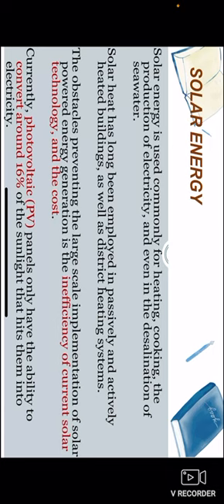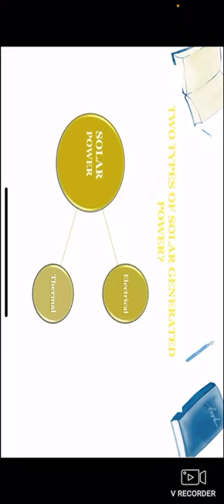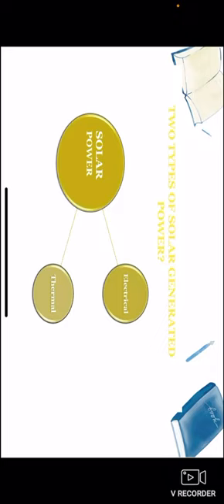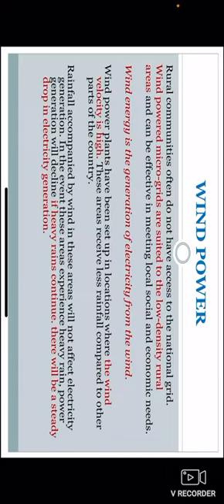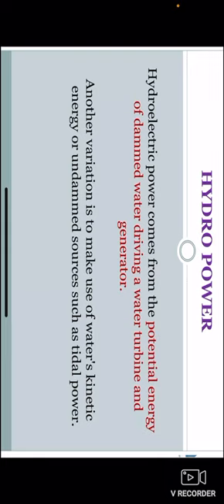OER Video By Ms. Shivani Yadav, B Ed Batch 2022 24